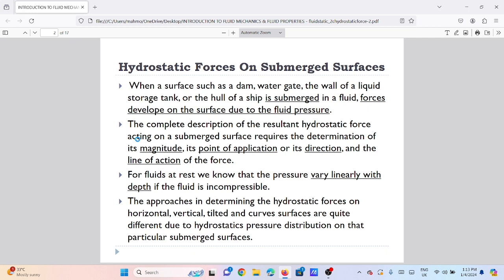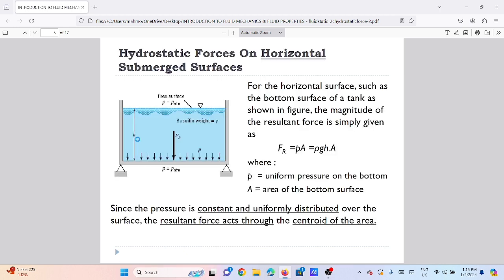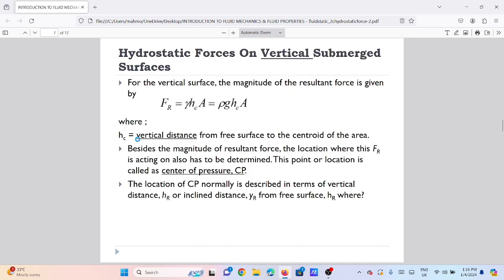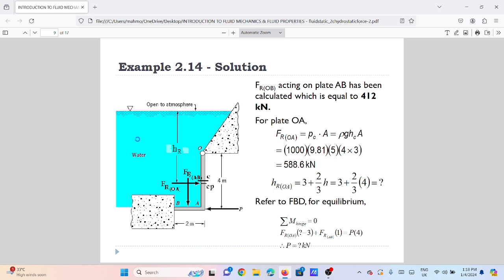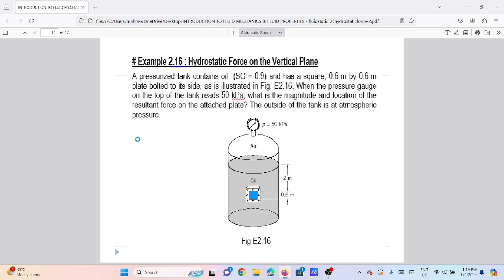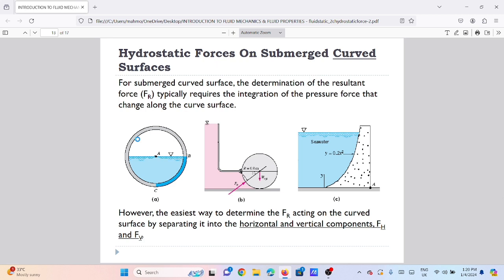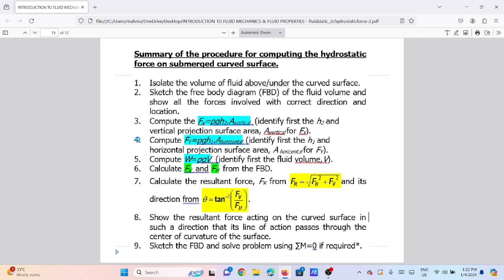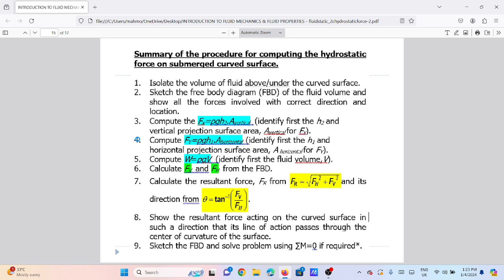FLUID STATIC:HYDROSTATIC PRESSURE (HYDROSTATIC FORCE ON AN IMMERSED SURFACE)